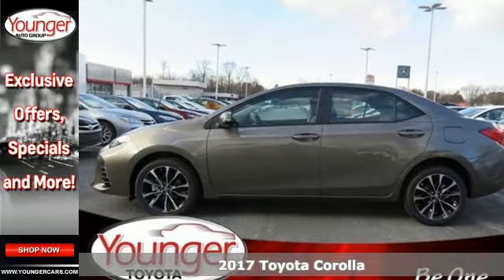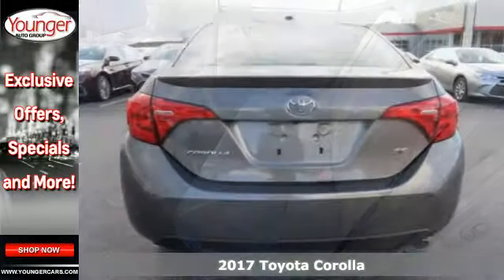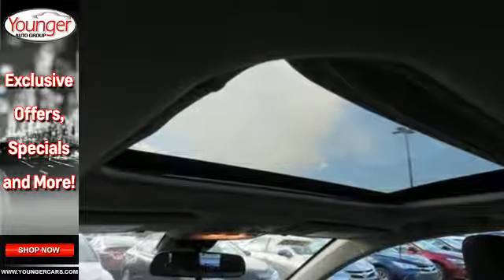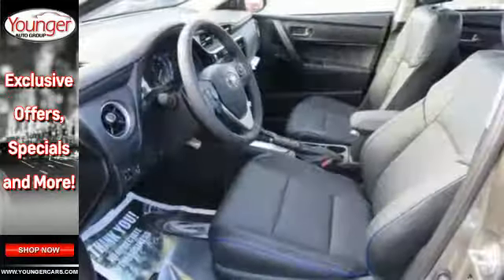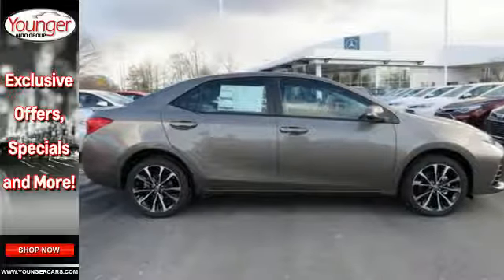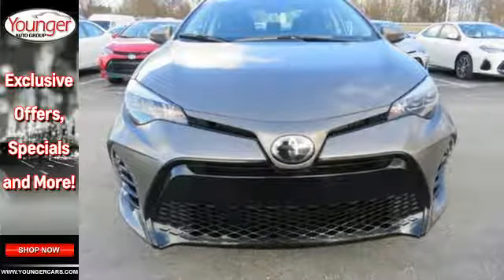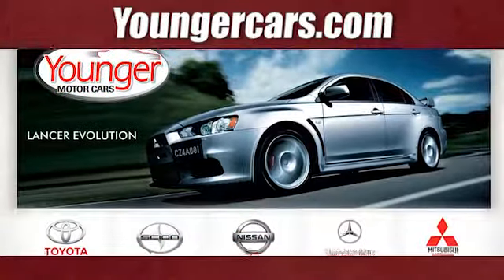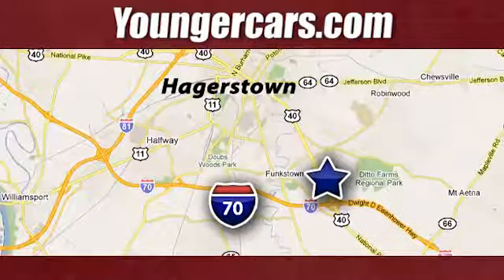New 2017 Toyota Corolla Winchester MD Hagerstown, WV V2463500 - SOLD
Year: 2017
Make: Toyota
Model: Corolla
Trim: SE
Engine: 4 Cyl. 1.8 L
Transmission: Variable
Color: Falcon Gray Metallic
Stock #: V2463500
VIN: 2T1BURHE0HC834062

Be One!

Address:
1945 Dual Highway